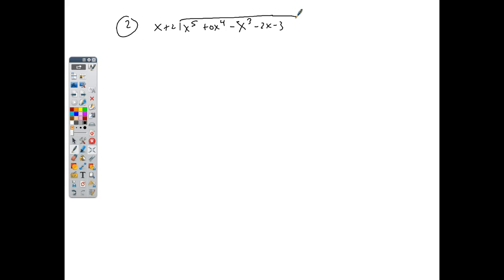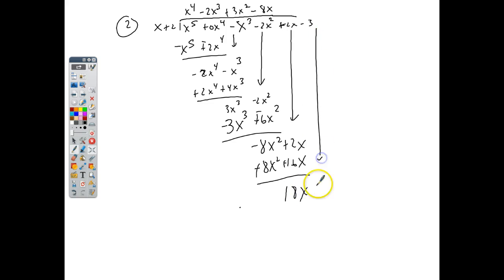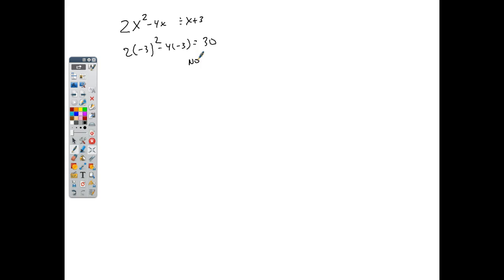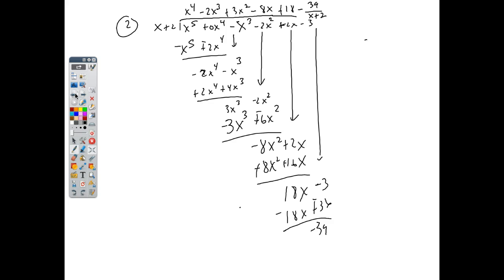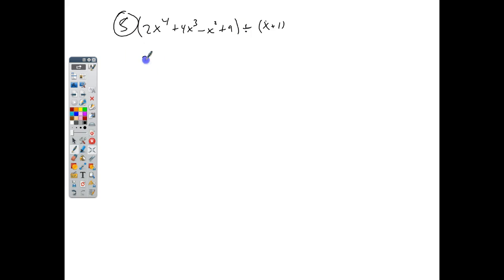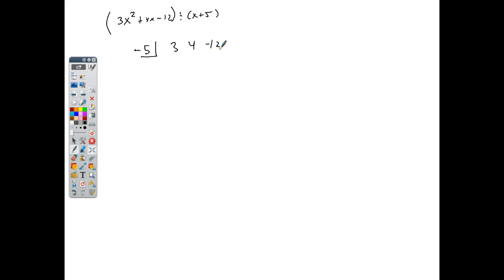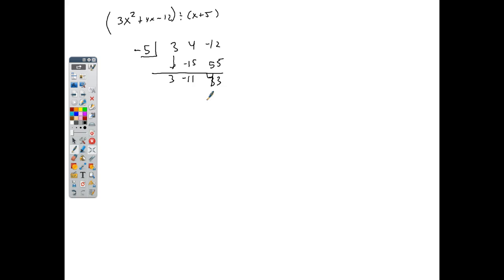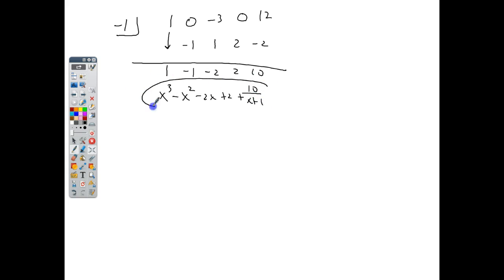TPC for spanish speakers